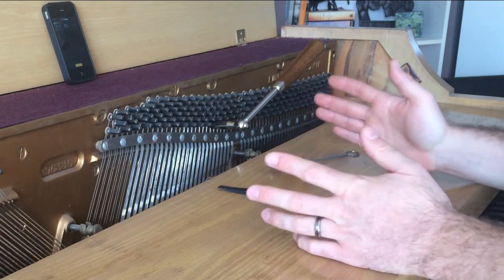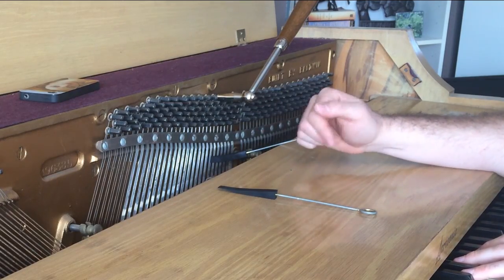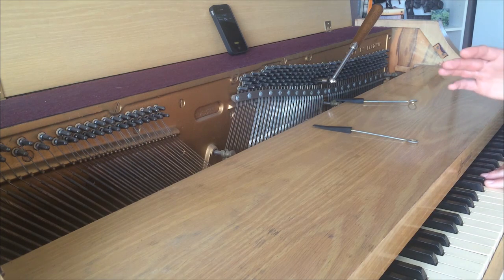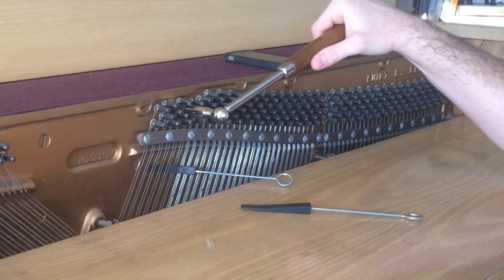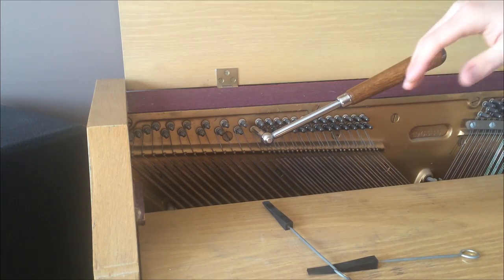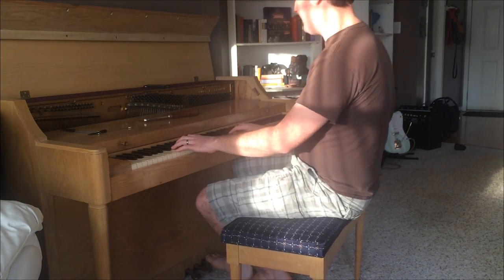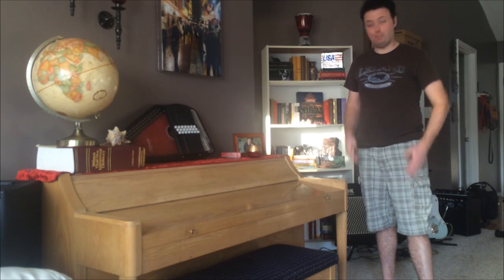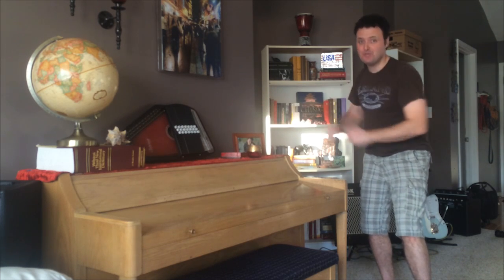DIY piano tuning / tune your own piano - part 2 of 2 - relative tuning rest of piano - DIY Music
Jesse teaches you how to tune your own piano for a one-time investment of about $30 USD. This is part 2 of 2, teaching you how to relative tune the remainder of the piano to the core octave you tuned in part 1